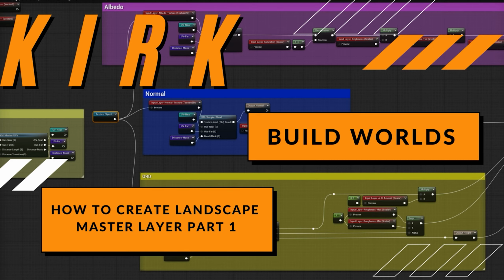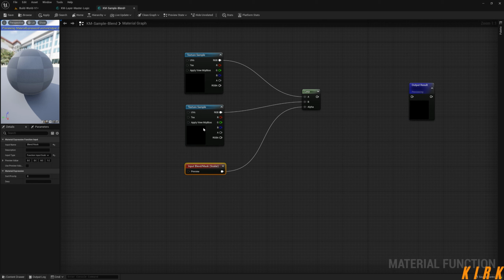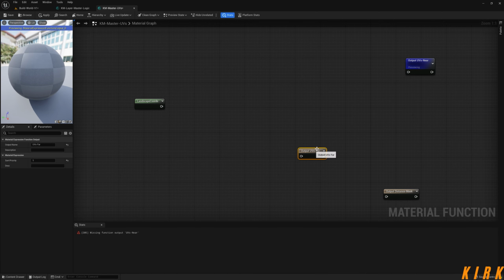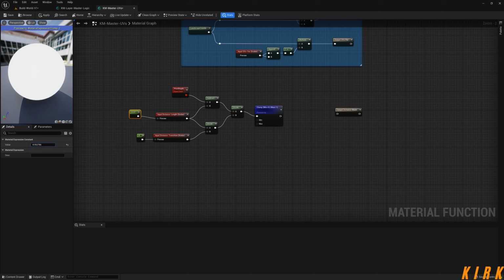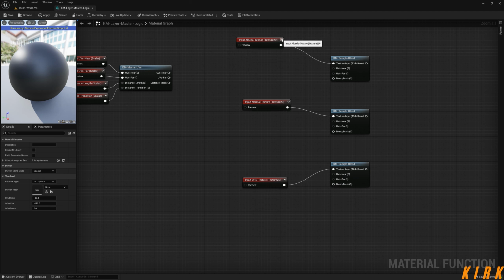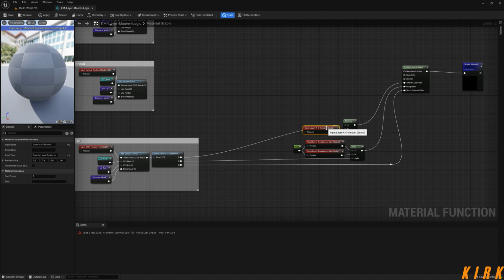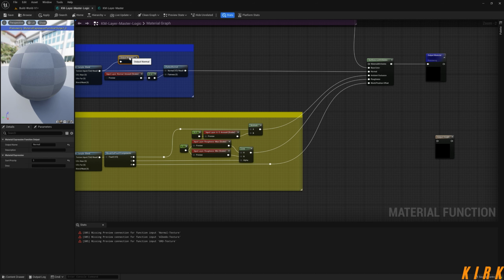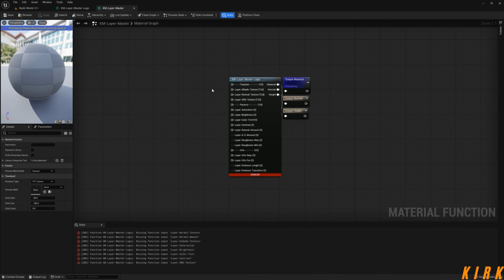How To Create A Master Layer For Our Landscape | Part 1 | Logic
Where going to create a master layer for our landscape.
In part 1 we will create the logic for the layer. In part 2 we set parameter defaults and do some debugging. This will give us

[]- Unreal Engine
[]- Textures
[]- Environment art
[]- Shaders
[]- Level Design
[]- Landscapes
[]- Materials